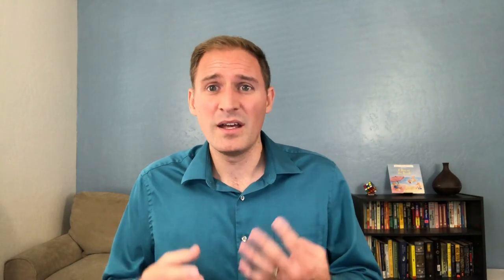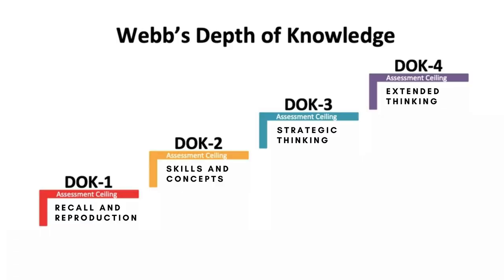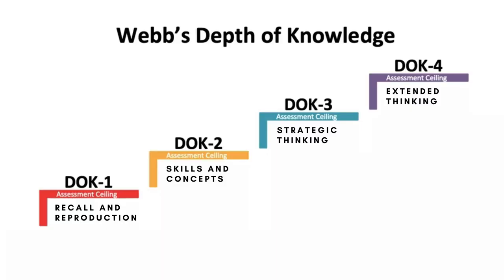Take your learning to THE NEXT LEVEL | Norman Webb's Depth of Knowledge applied to learning ASL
📖 The Motivated Brain
📙 Unlimited Memory

0:00 Level 1
1:30 Level 2
2:43 Level 3
3:50 Level 4
4:59 Memory Hacks
7:17 Overview

A special thanks to our Patrons!